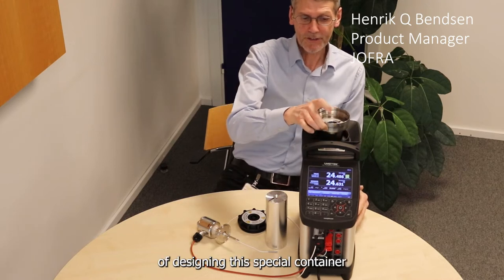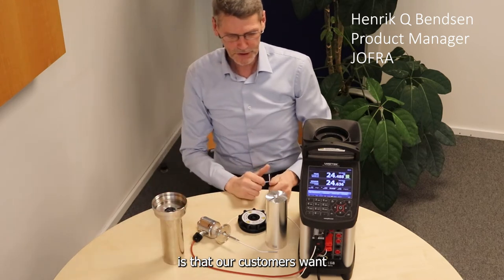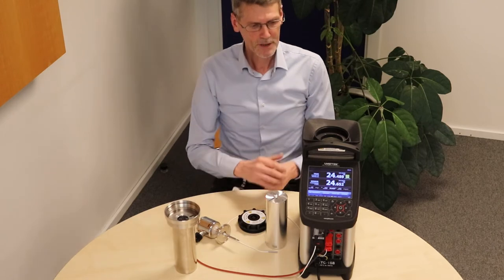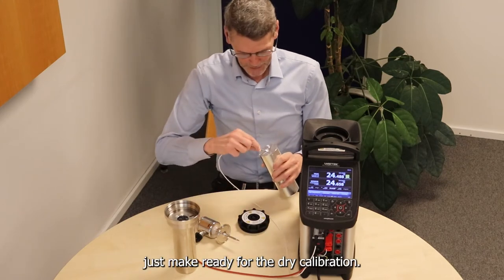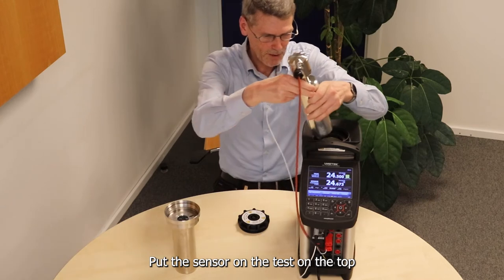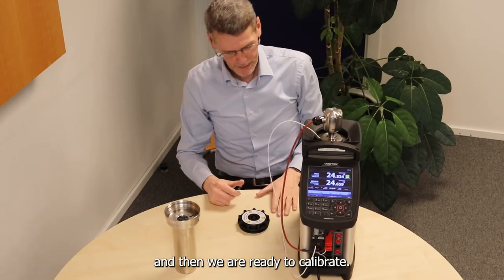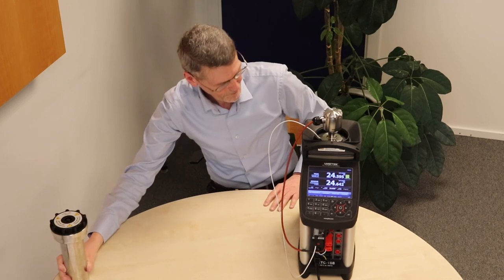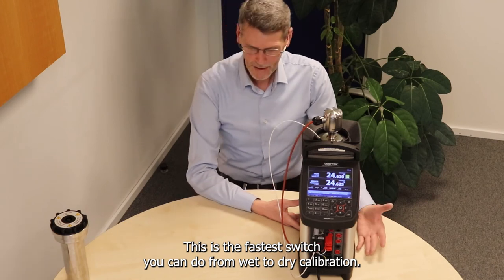Sanitary Sensor Calibration - Fast Switch From Wet to Dry Using the Same Calibrator - JOFRA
Our customer asked, and we listened!

The unique RTC-168 temperature calibrator from JOFRA is specifically designed for quick and easy sanitary sensor calibration. The patented RTC-168 temperature calibrator is the first temperature calibrator on the market that can switch from wet to dry calibration – and in only 20 seconds! Watch how easy it is in this video.

This temperature calibrator is ideal for calibration within the food and pharma industries where sanitary sensors are used.